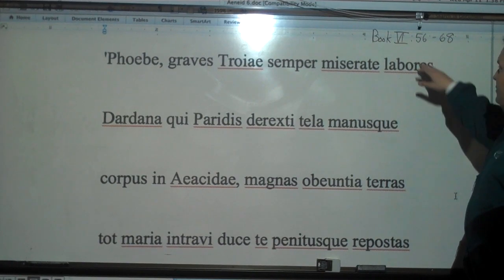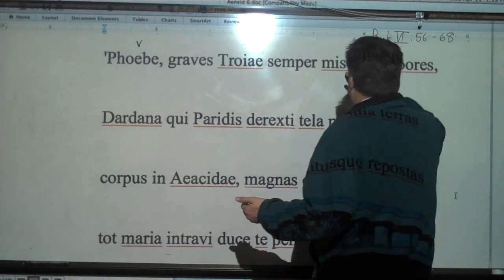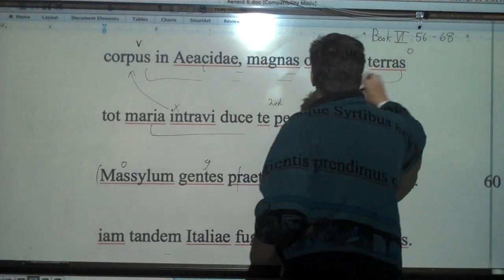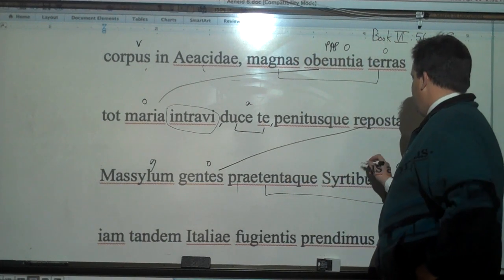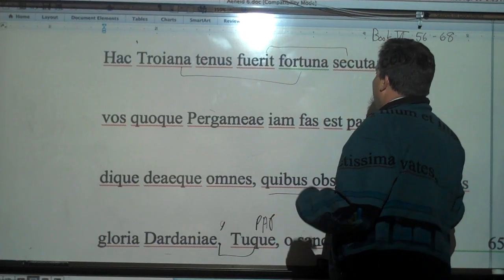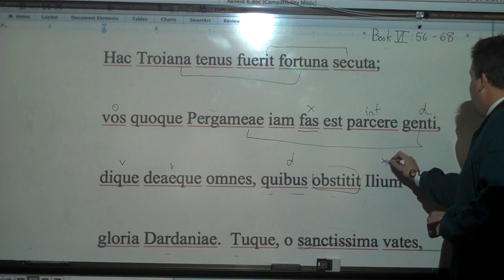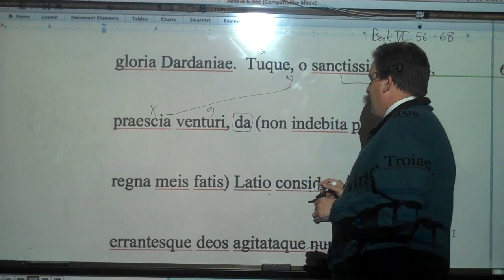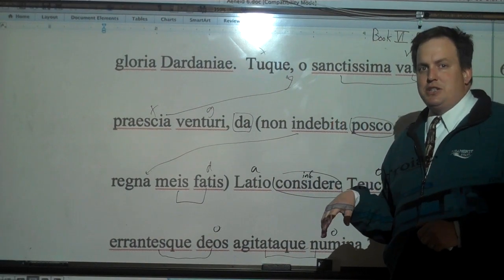Aeneid Book VI lines 56 to 68